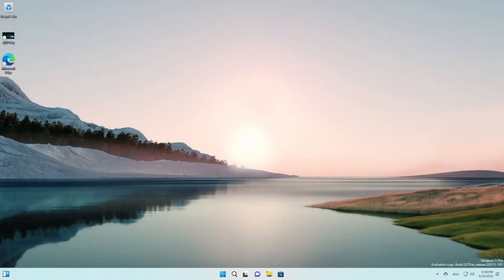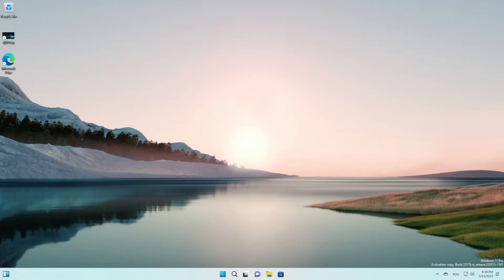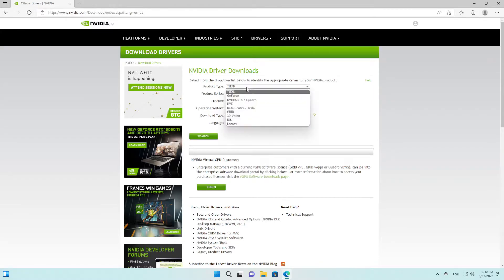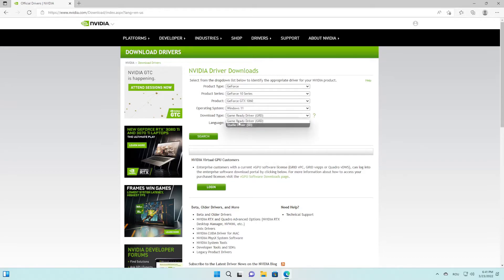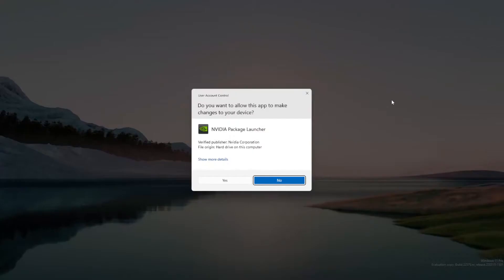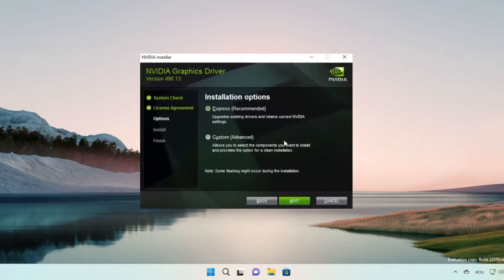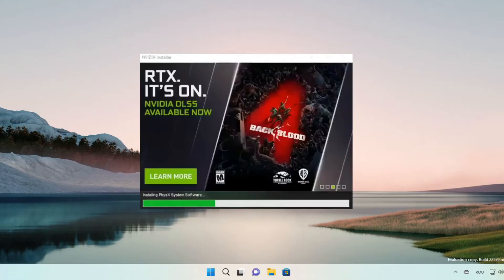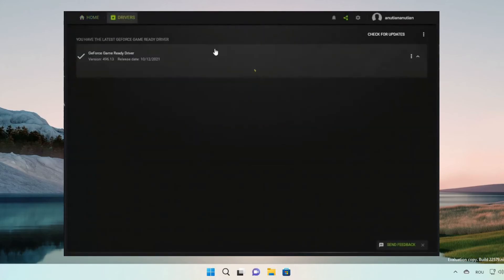Fix: GeForce Experience Driver Installation Failed on Windows 11